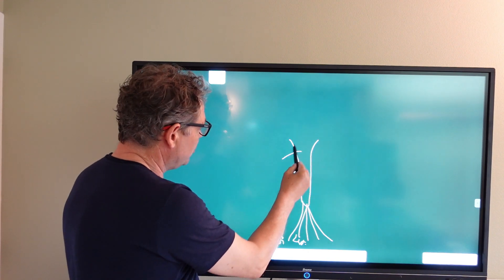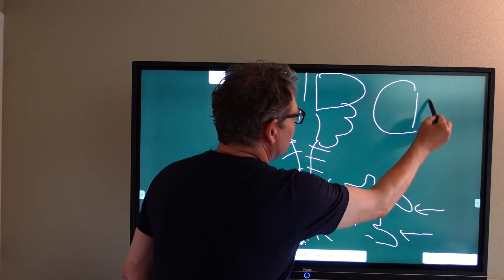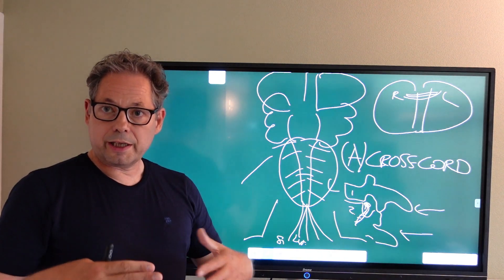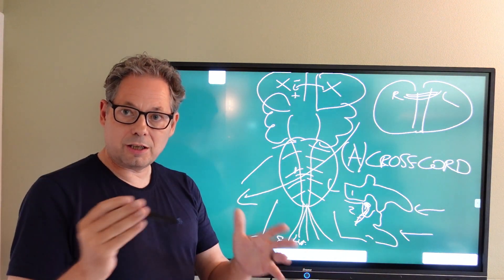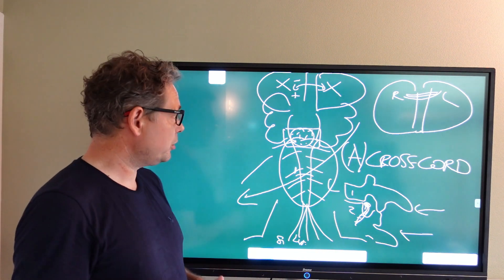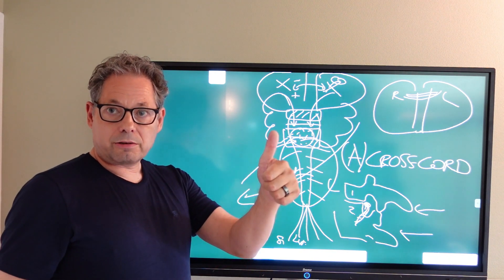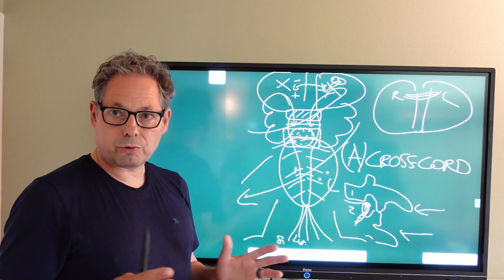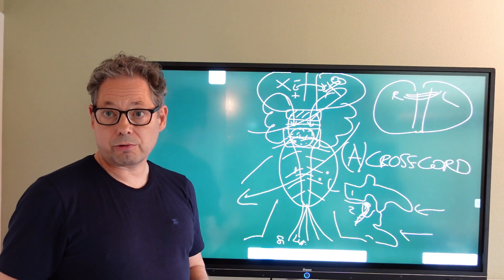Exploring Cross-Cord Reflexes: Revolutionizing Post-Stroke Rehabilitation?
This video explores the fascinating concept of cross-cord reflexes and how they can be harnessed to enhance post-stroke rehabilitation and movement recovery. Although relatively unknown in clinical practice, cross-cord reflexes offer a new perspective on managing spasticity and hemiparesis in stroke survivors.

Key topics discussed:

1. What Are Cross-Cord Reflexes?
   Learn about this emerging term, its role in neural communication between both sides of the spinal cord, and the closely related supraspinal control influencing these reflexes. Cross-cord reflexes involve neural signals crossing from one side of the spinal cord to the other, impacting motor functions.

2. Origins of the Concept
   Explore the clinical practice and neurophysiological research that has brought this concept to the forefront. We trace the development of this theory from experimental observations to its practical applications in rehabilitation.

3. Intra-Spinal Cord Reflexes
   Delve into the introduction of neural circuits within the spinal cord and related control centers from the brain and brainstem that underlie these reflexes. This section briefly explores how intra-spinal cord reflexes function to control muscle tone and movement, especially after neurological damage like stroke.

4. Peri-Callosal Inhibition and Excitation
   The video examines how neural pathways around the corpus callosum—the brain's bridge between hemispheres—contribute to the regulation of cross-cord reflexes, balancing excitation, and inhibiting muscle groups.

5. Crossing the Midline
   Discover the role of midline-crossing neural signals and how they affect motor recovery. We explain how the brain’s control of the opposite side of the body can be harnessed to aid rehabilitation.

6. Corticospinal and Pontomedullary Influences
   Understand how the corticospinal tract and pontomedullary reticular formation impact intra-spinal reflexes and muscle tone. These brainstem structures are critical in regulating up and down-modulation of movement.

7. Applying Cross-Cord Reflexes in Clinical Practice
   Finally, we show how these reflexes can be applied in real-world clinical practice. This concept holds the potential to reshape post-stroke rehabilitation strategies by taking a multi-pronged approach to managing spasticity, improving movement, and treating hemiparesis.

Whether you're a healthcare professional, physical therapist, or patient, this exploration opens new doors to understanding neuroplasticity and functional recovery.

We provide innovative & effective rehabilitation, on beautiful locations
Discover our Stroke Rehab trips for optimal stroke recovery.
✓ Intensive Stroke Rehab on location
✓ Personalized custom training program
✓ Guided by our specialized trainers